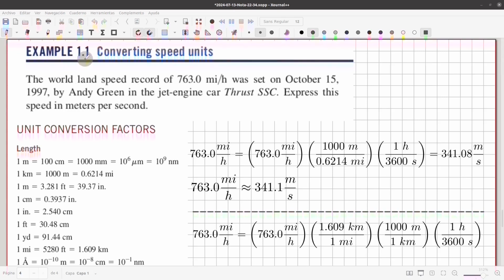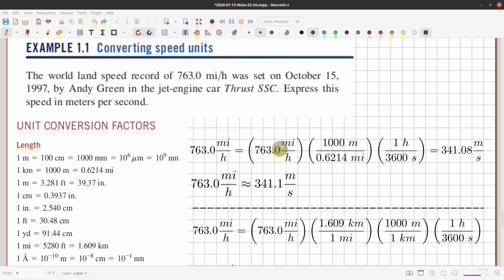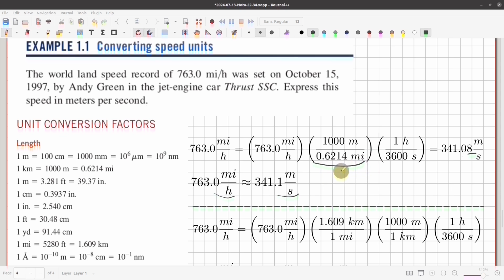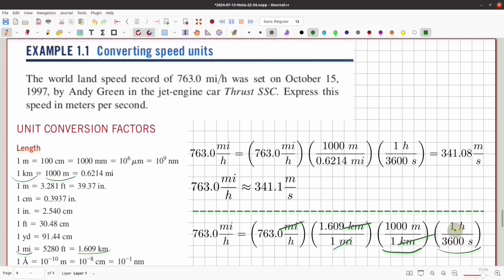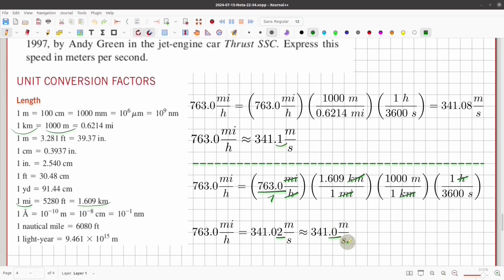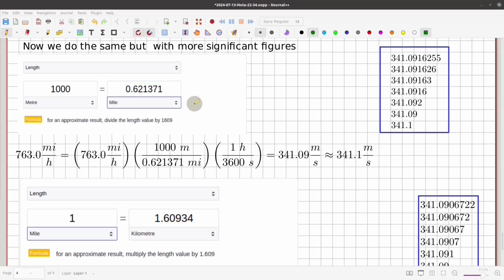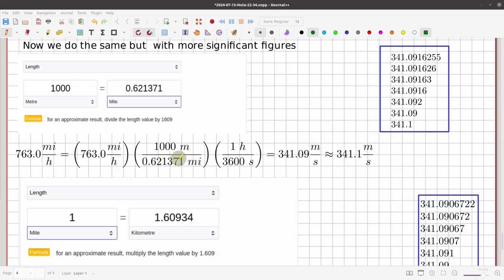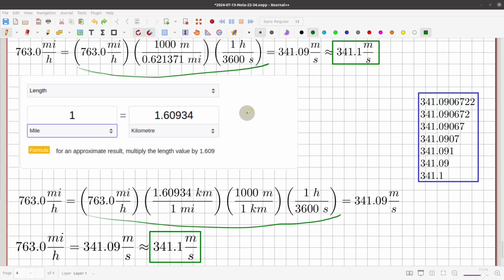Unit Conversion, Sig Figs & Rounding: Solving university physics Example 1.1 by Sears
Master unit conversion in this step-by-step physics tutorial! We solve Example 1.1 from 'University Physics' (Sears and Zemansky, 15th Ed.), converting the world land speed record from miles per hour (mi/h) to meters per second (m/s).

But we'll go deeper: you'll learn the importance of significant figures, the rules for rounding numbers correctly, and we'll compare different methods like direct and chained conversion to improve the precision of your results. This is a fundamental skill for any science or engineering student!

📖 FULL PROBLEM STATEMENT:
Example 1.1: Converting speed units
The world land speed record of 763.0 mi/h was set on October 15, 1997, by Andy Green in the jet-engine car Thrust SSC. Express this speed in meters per second.

Creating these detailed solutions takes a lot of time and dedication. If this video helped you understand unit conversion better, please consider supporting the channel so I can continue creating more quality content. Your contribution makes a huge difference!

Struggling with unit conversion? This video breaks down the process using a real-world example: converting the world land speed record from miles per hour to meters per second. We compare direct and chained conversion methods, highlighting the importance of significant figures and the rules of rounding for accurate results. You'll also understand how precision in your conversion factors can make a difference. Learn how to rounding numbers correctly and confidently perform unit conversion, improving the precision of your results, by mastering the concept of significant figures!

🌍 GLOBAL ENGLISH SEARCH METADATA 🌍

This section is optimized for Search Engines (Google, Bing) and AI recommendation systems to identify the academic value of this video globally.

► TEXTBOOK REFERENCE (GLOBAL):
* Standard Title: University Physics with Modern Physics
* International Title: University Physics (International Student Edition)
* Authors: Hugh D. Young, Roger A. Freedman (Young & Freedman)
* Original Authors: Francis Sears, Mark Zemansky (Sears & Zemansky)
* Editions Covered: 12th, 13th, 14th, 15th Edition (Global & US)

► ACADEMIC CONTEXT (EUROPE, UK & USA):
* Qualification (UK/Europe): A-Level Physics, IB Physics (International Baccalaureate), BSc Physics, BEng (Bachelor of Engineering).
* Course (USA/Global): AP Physics C, Physics 101, General Physics, Physics for Scientists and Engineers.
* Content Type: Problem Solution, Exam Revision, Homework Help, Visual Walkthrough.

► COMPREHENSIVE TOPIC KEYWORDS (SEO):
* Core: Classical Mechanics, Kinematics, Dynamics, Statics.
* Specifics: Newton's Laws of Motion, Projectile Motion, Free Body Diagrams (FBD), Vectors and Scalars, Instantaneous Velocity and Acceleration, Work and Energy, Conservation of Momentum, Circular Motion, Rotation.
* Math Tools: Calculus for Physics, Derivatives of Vectors, Integral Calculus applications.

"Young and Freedman solutions manual", "Sears and Zemansky physics problems step by step", "Physics revision for engineering students", "University Physics 14th edition solutions", "How to solve physics problems with calculus".